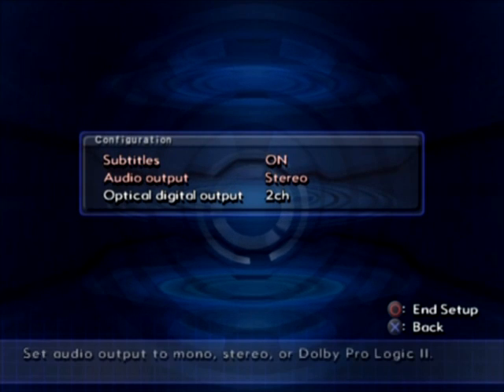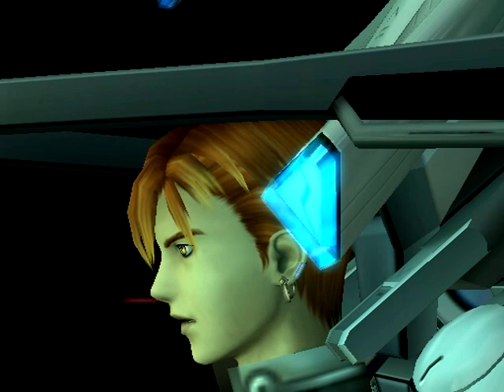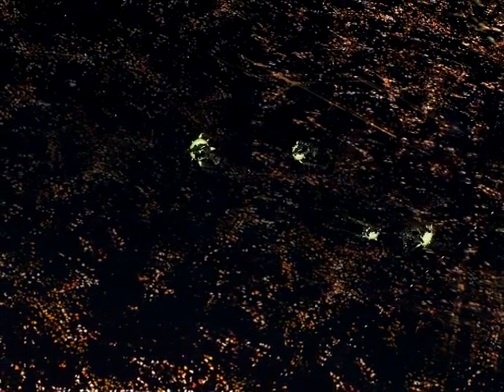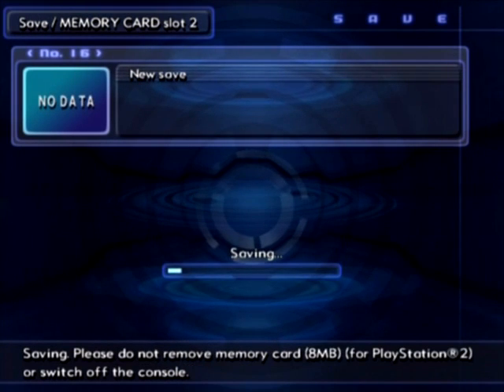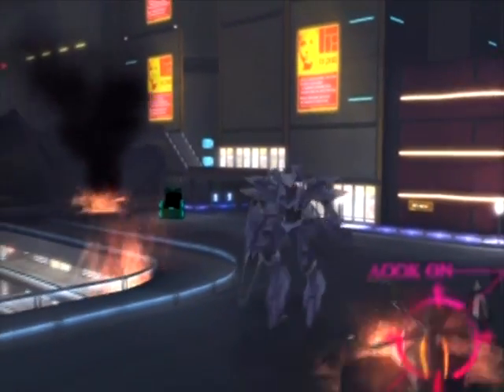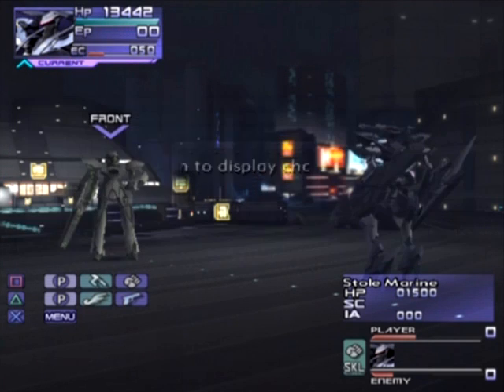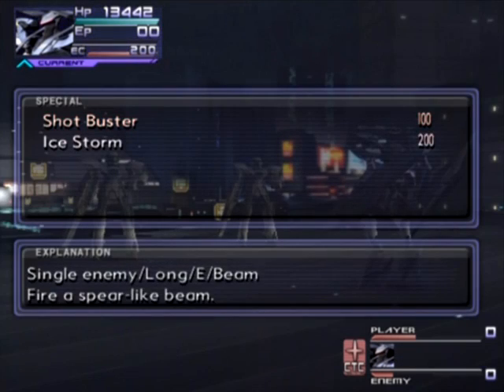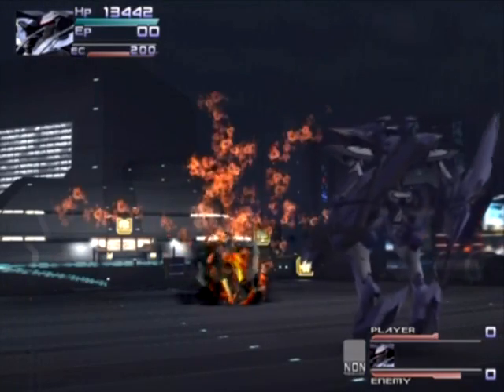Xenosaga Episode II: Jenseits von Gut und Böse: Part 1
Welcome to Xenosaga II! This game is the second in the xenosaga franchise and third in the Xeno franchise. This game features huge changes, including graphical style, disc format, shops, equip system, voice actors, and composers. I welcome you to the world of Xenosaga II!